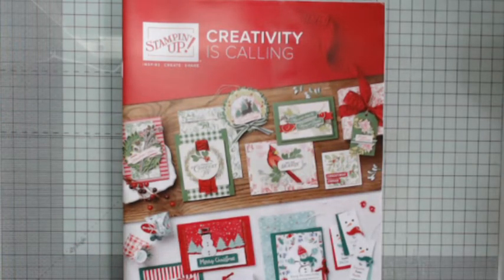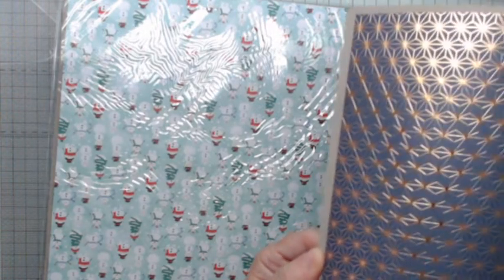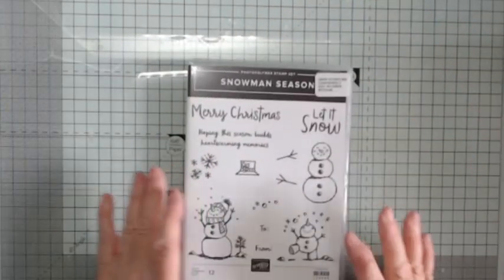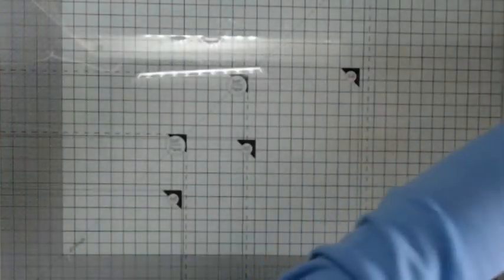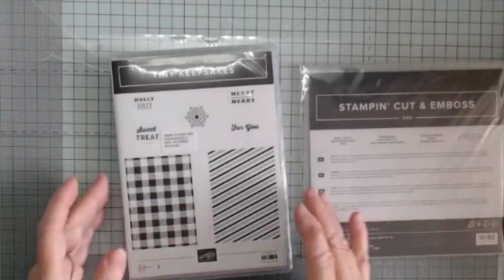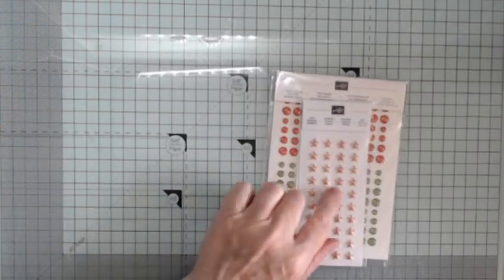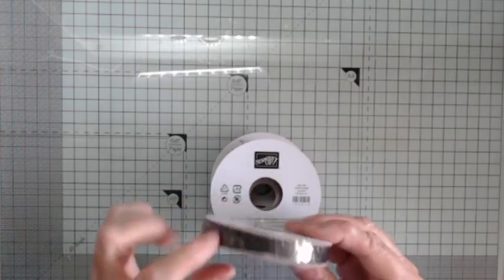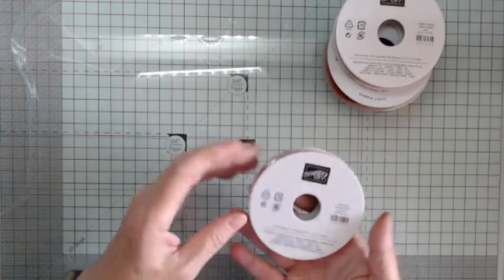Autumn/winter catalogue sneak peek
HOST CODE FOR AUGUST - KBDCZVR2